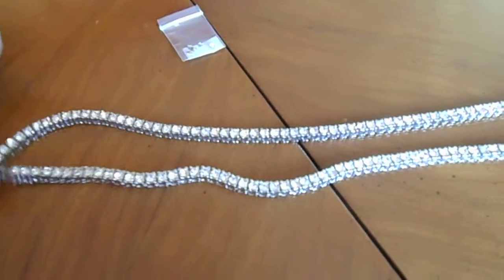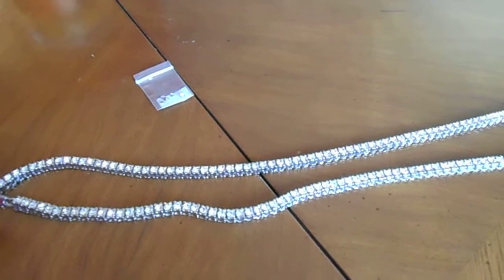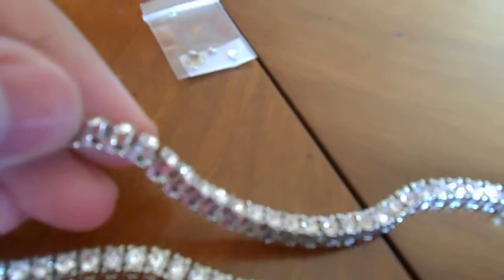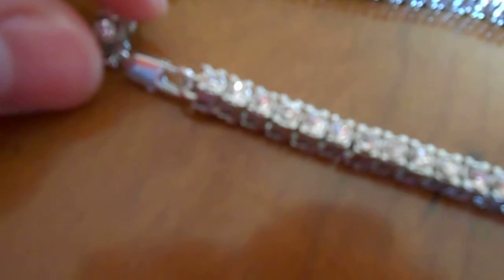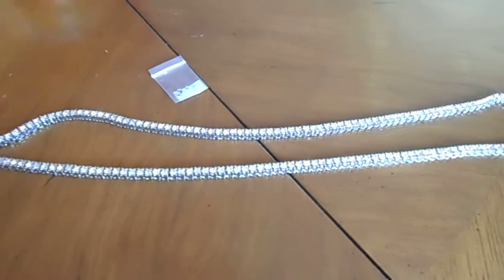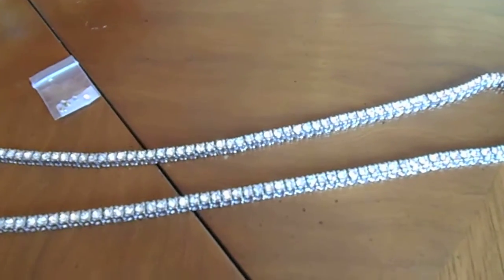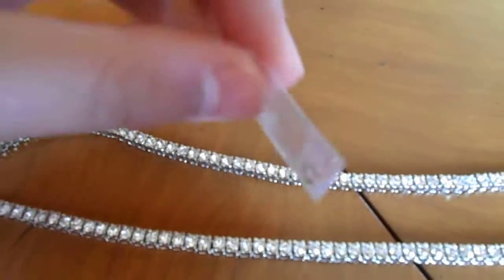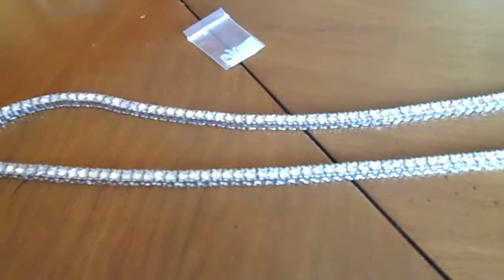Hiphopbling.com:1 Row Rhodium Chain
I picked up a chain from hiphopbling.com. It's really nice and is 30" in length. Check it out: